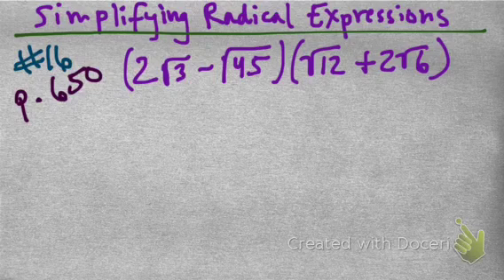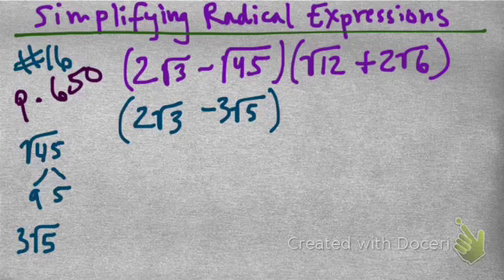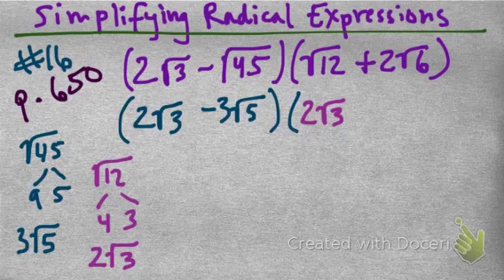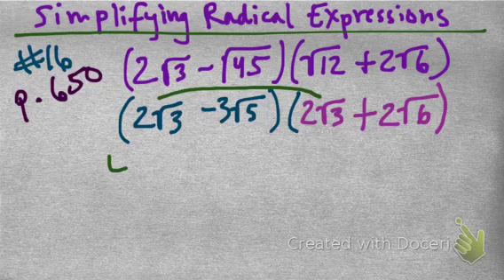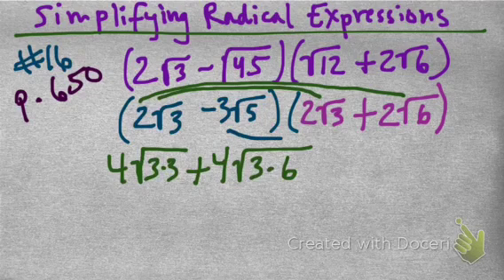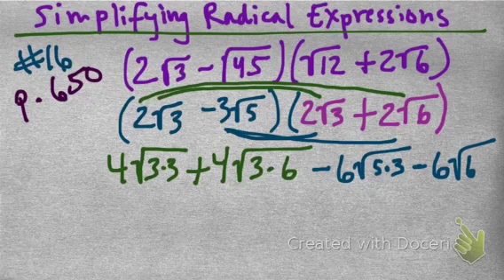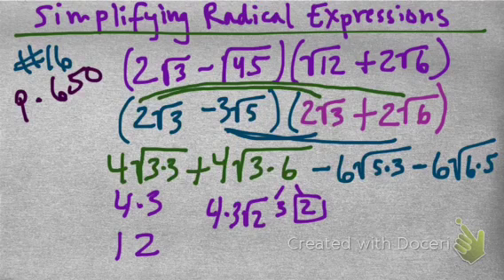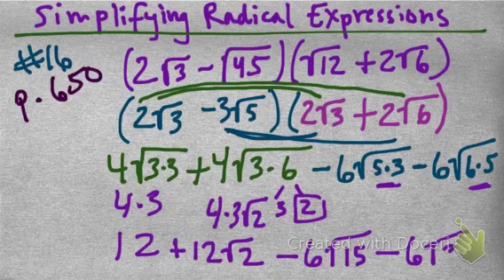Multiply Binomial Radical Expressions (#16)